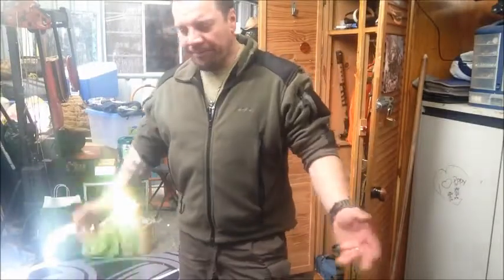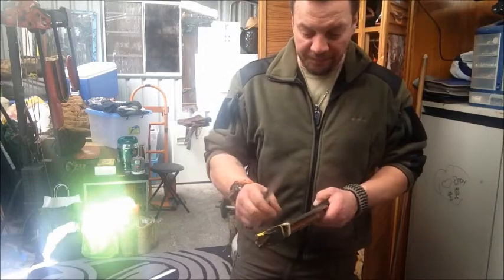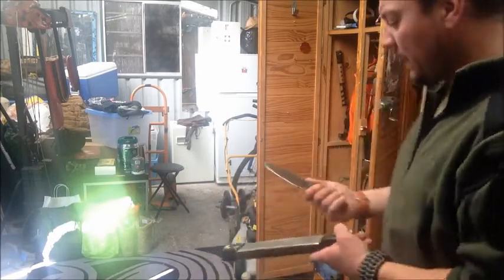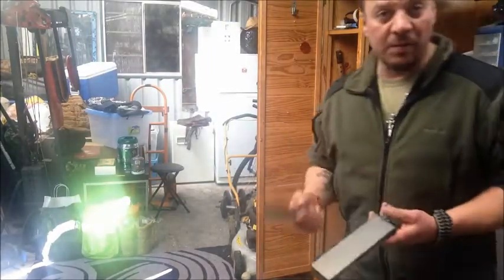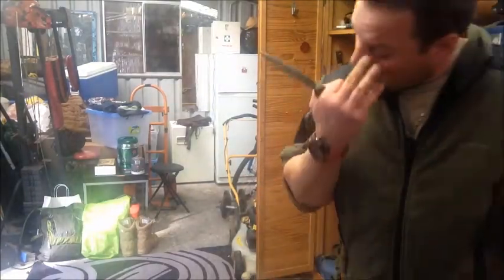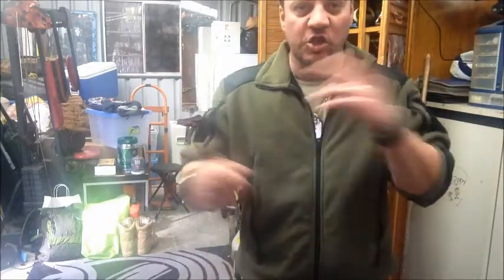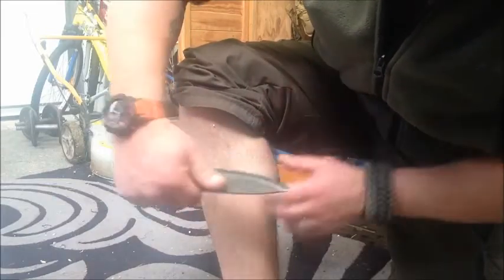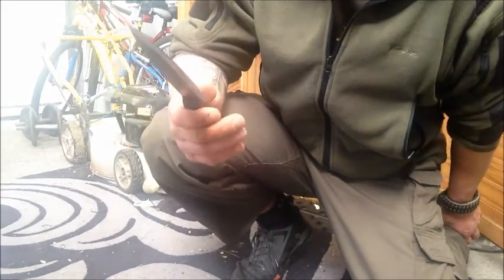Sharpening a Convex Blade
I use my Warthog sharpening system on all my knives and always get my knives hair popping sharp. This is how a sharpen knives, im no expert so this is not a video on how you should do it, its just how I do it.